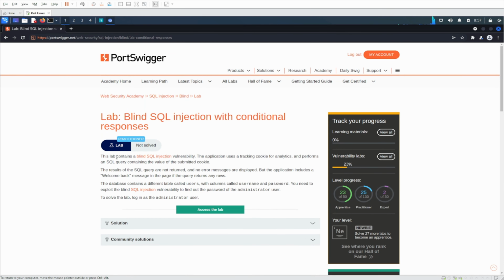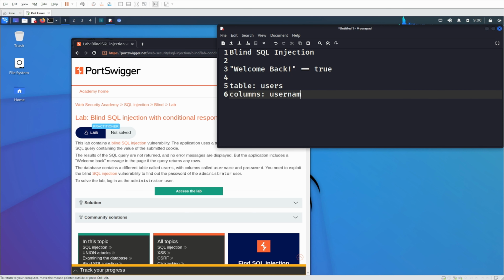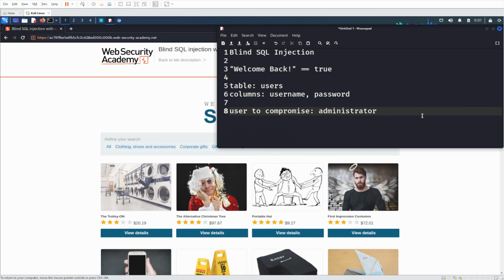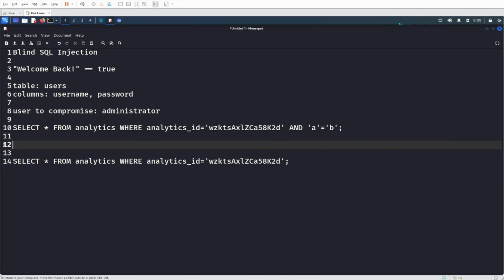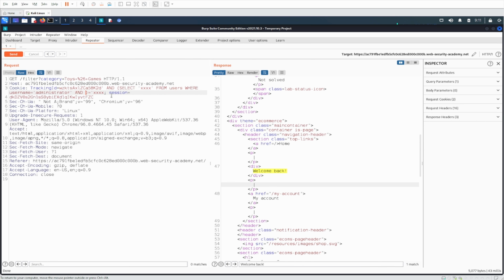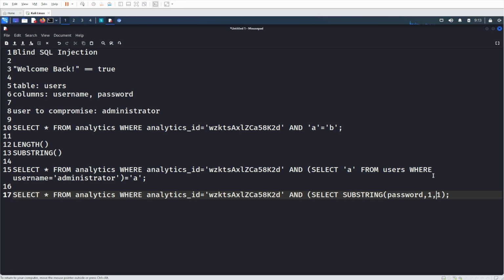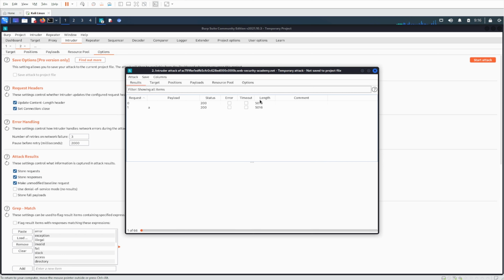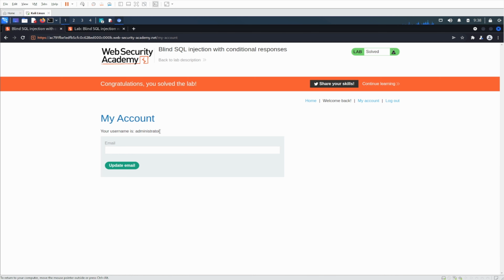(Blind) SQL Injection #11 | Hacking on Kali Linux! | Cyber Security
Hacking the SQL Injection Labs from Portswigger on Kali Linux using Burp Suite Free. AppSec is one of the most common areas of penetration testing and ethical hacking today. Learning the tools and techniques to perform these attacks will help you get closer to your OSCP and ultimately a job in penetration testing or bug bounties!

Sorry about the audio on this one!

This video covers the SQL Injection Lab #11.